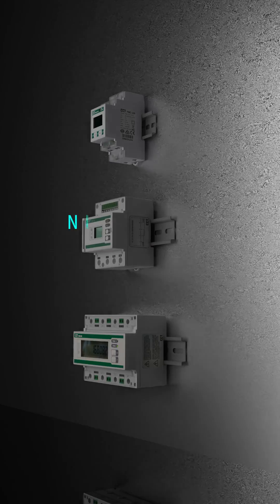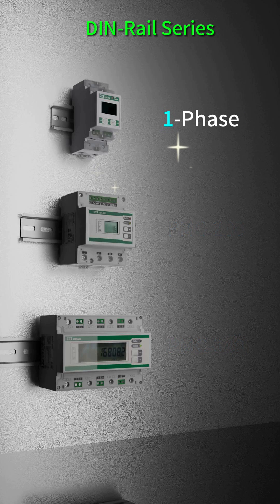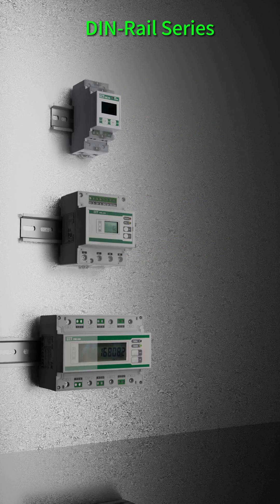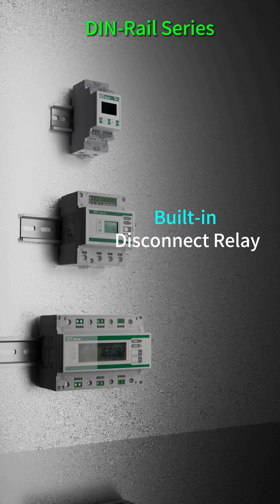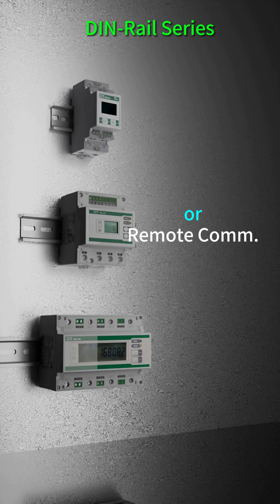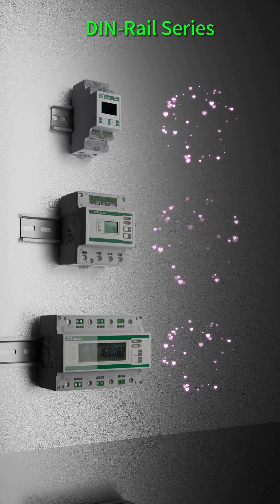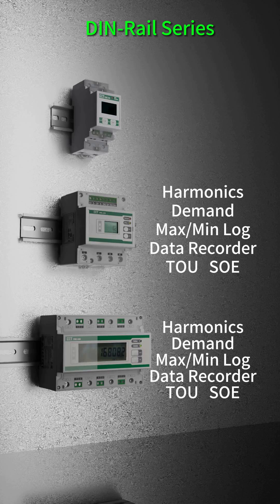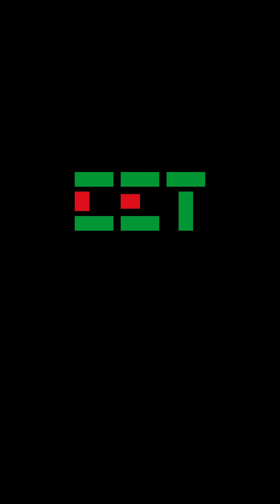CET DIN-Rail Multifunction Meters - PMC-220, PMC-230, PMC-340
CET's DIN-Rail Multifunction Energy Meters are designed for the low voltage energy metering market featuring direct connect input and high accuracy measurements. With the standard RS-485 port and Modbus RTU protocol, they become vital component of an intelligent, multifunction monitoring solution for any Energy Management System.

Quick Comparison:

PMC-220
- Low-Cost Single-Phase Multifunction Meter
- IEC 62053-21:2020 Class 0.5 (63A Direct Input)
- NMI M6-1 Class 1
- 35mm DIN Rail, 36x65x90mm
- 6½ Digit B&W LCD Display
- Modbus RTU
- 1xRS-485
- 1xSS Pulse Output

PMC-230
- Single-Phase Multifunction Meter
- IEC62053-21 Class 0.5 (63A Direct Input), NMI (Australia) Approval
- Internal 100A Disconnect Relay
- 35mm DIN Rail, 72x68x90mm
- B&W 8-digit LCD Display
- Harmonics, Demands & TOU, Energy Log and Event Log
- Modbus RTU
- 1xRS-485
- 3xDI, 1xSS Pulse Output

PMC-340
- Three-Phase Multifunction Meter
- IEC62053-21 Class 0.5 (100A Direct Input), IEC62053-22 Class 0.5S (5A CT), NMI (Australia) Approval
- 35mm DIN Rail, 126x65x90mm
- B&W LCD Display
- Harmonics, Demands & TOU, Energy Log, Max/Min Log and Event Log
- 2MB Log Memory
- Modbus RTU
- 1xRS-485
- 1xSS Pulse Output, Optional 3xDI